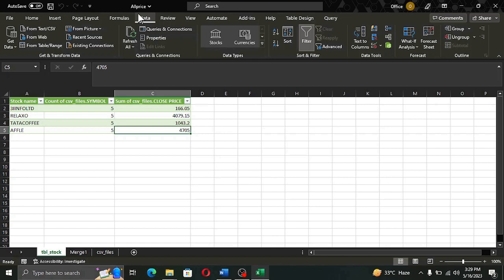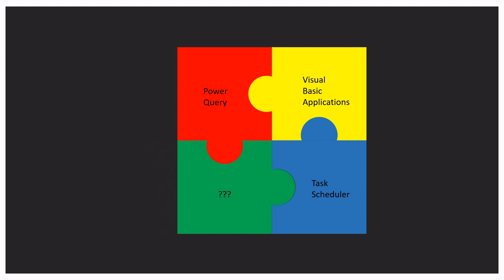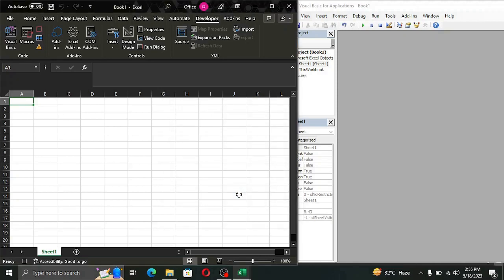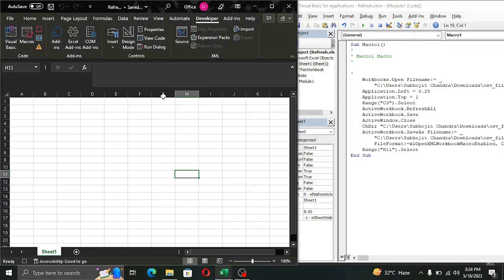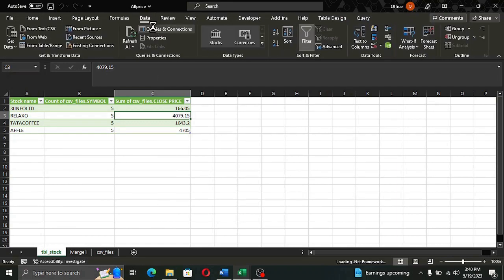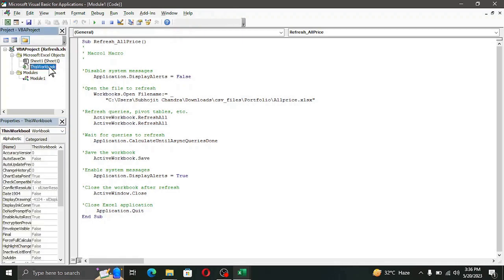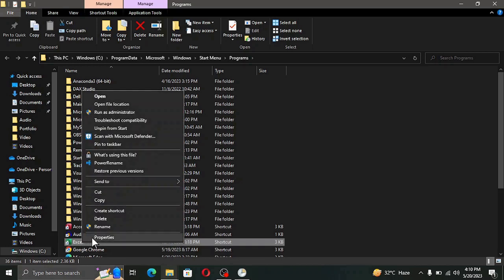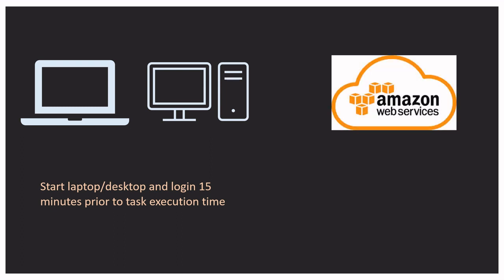Automate endless and boring data refresh tasks in Excel spreadsheets, using VBA and Task Scheduler.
In this video tutorial, I explain how to set up a system to automate data refresh in Excel. Each second of the video will move towards the final goal, which is to have "tasks" that are automated from one single button press. This system can be used to automate data refresh in Excel and schedule the refresh of data so that you don't have to remember to do it each day. This system can be used for so much more than just this as you'll see in the video.